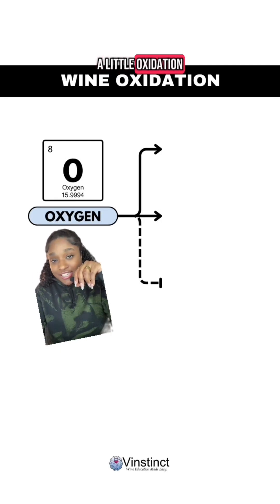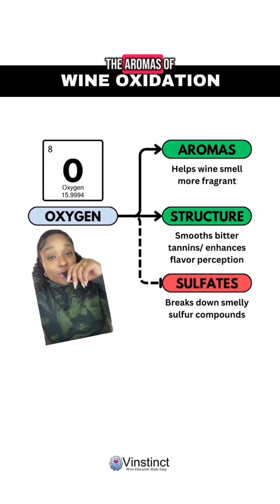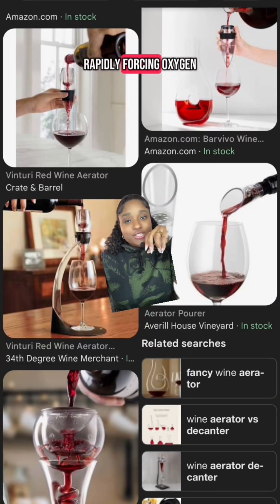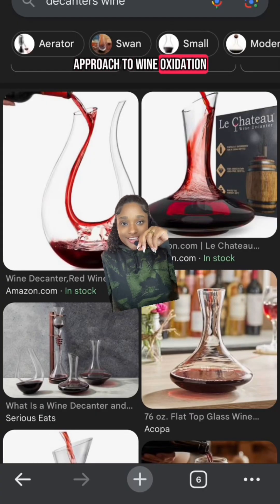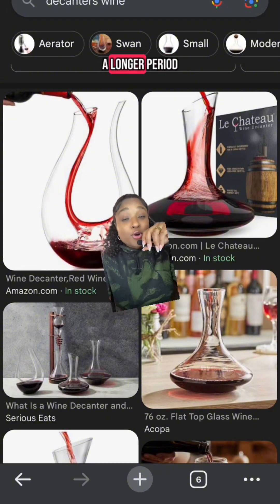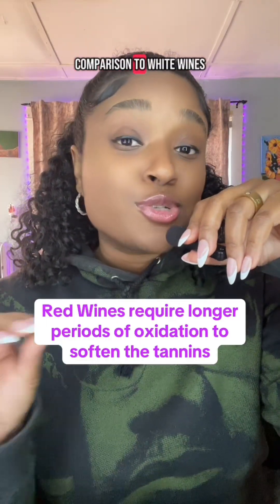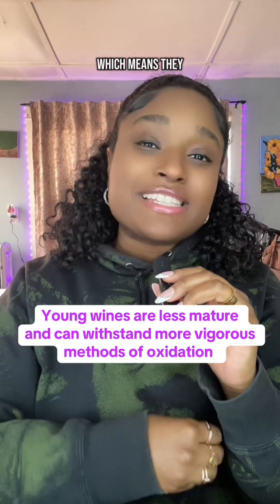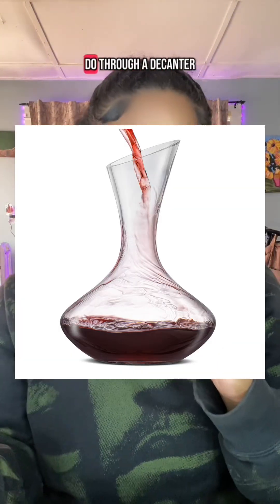👩🏾‍🔬The Science Behind Wine Snobbery🍷 | Wine Oxidation (pt.3)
Welcome back to Part 3 of our mini-lecture series on wine oxidation. In the previous video, we explored how controlled oxidation can enhance a wine’s aroma, structure, and overall flavor. In this lecture, we’re digging deeper into which wines benefit most from oxidation—and how to help them shine using tools like aerators and decanters.

🧪 In this lecture, you’ll learn:

Why some wines need more oxygen than others

The difference between aerators vs. decanters

How tannins, age, and wine type affect oxidation needs

Best practices for letting your wine “breathe”

Whether you're working with young reds or delicate aged wines, this video will help you understand the why behind the process—so you can unlock every bottle’s full potential.